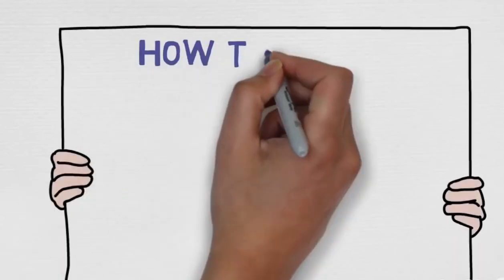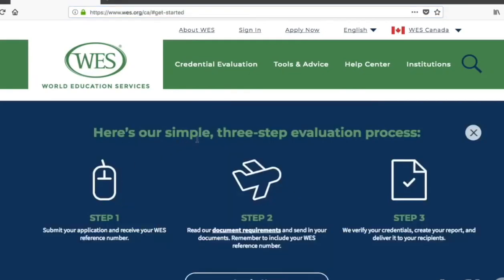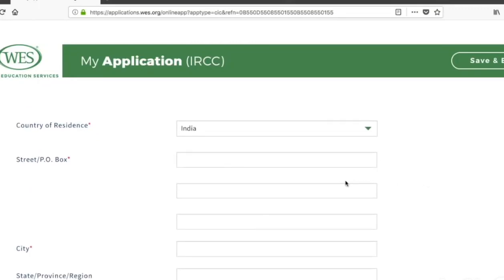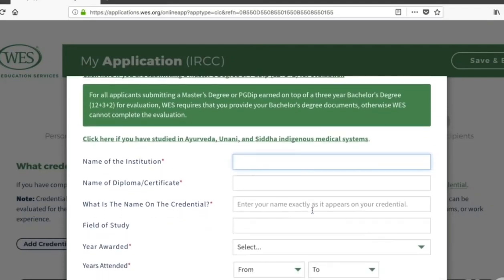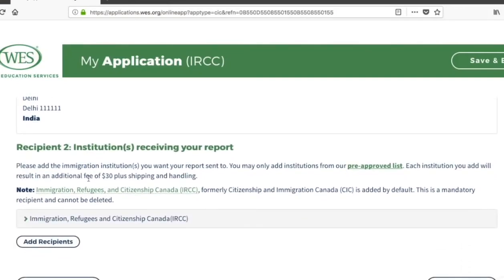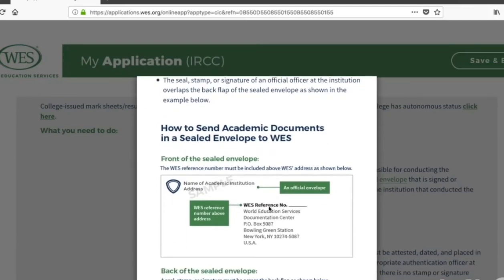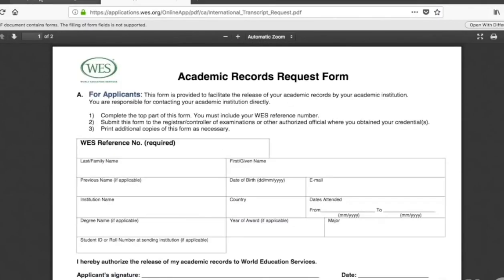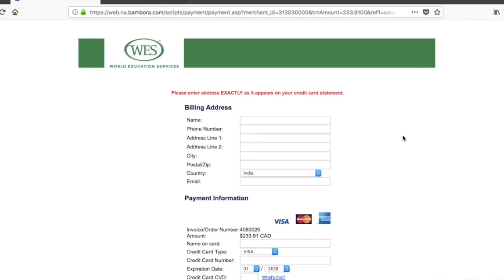How To Apply WES Of ECA|Full Online Process 2023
To apply for an Education Credential Assessment (ECA) for the year 2023, follow these steps:

Choose an organization: First, you need to select an approved organization to provide your ECA. There are several designated organizations authorized by Immigration, Refugees and Citizenship Canada (IRCC) to conduct ECAs. These include World Education Services (WES), International Credential Assessment Service of Canada (ICAS), Comparative Education Service (CES), etc.
Gather required documents: Each ECA organization may have specific document requirements, but generally, you will need to provide the following:

Copies of your educational credentials (such as degrees, diplomas, transcripts) from the institution you attended.
Proof of identification (e.g., passport, national identity card).
Completed application form specific to the chosen organization.
Submit the application: Complete the application form provided by the ECA organization you have chosen. Make sure to fill it accurately and provide all necessary documents as per their requirements. Some organizations might ask for original documents or photocopies sent directly from the institution.
Pay the fees: There will be an application fee for the ECA process. The fee amount and payment methods will depend on the chosen organization. Ensure to pay the fees as instructed by the organization.
Wait for ECA report: Once your application is submitted and fees are paid, the organization will evaluate your educational credentials and provide an ECA report. The processing time for an ECA can vary depending on the organization and the complexity of your case. It is advisable to check the organization's website for estimated processing times.
Receive the ECA report: Once the ECA is completed, you will receive the assessment report from the designated organization. This report will indicate the Canadian equivalency of your educational credentials.

Note: It is essential to keep in mind that ECAs for immigration purposes are valid for a limited period (usually five years). Therefore, ensure that you apply for an ECA when you need it for Canadian immigration or visa applications.

For Shopping On Amazon Follow This Below Link

How Visitor Visa can change in work visa or work permit watch below vedios👇